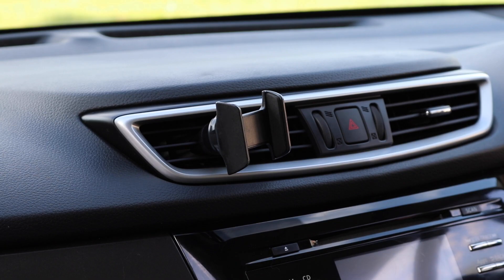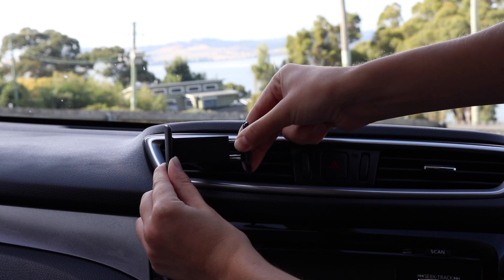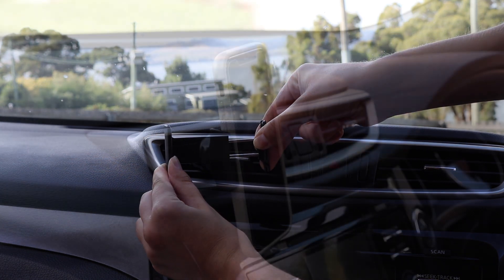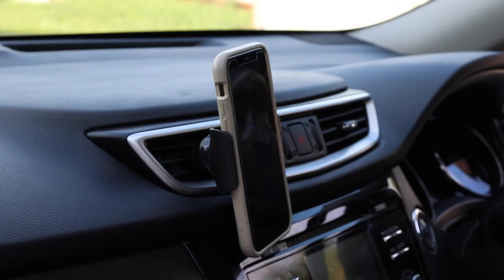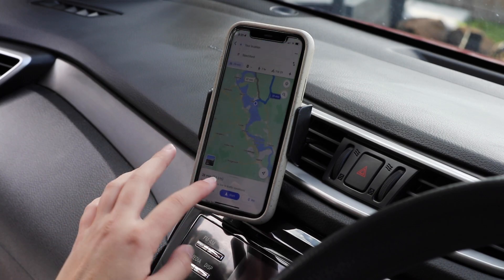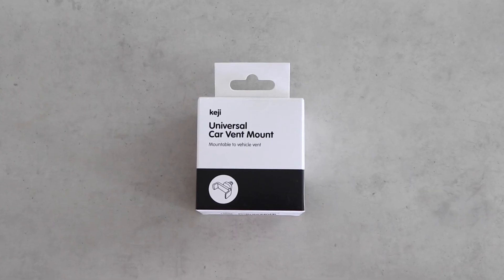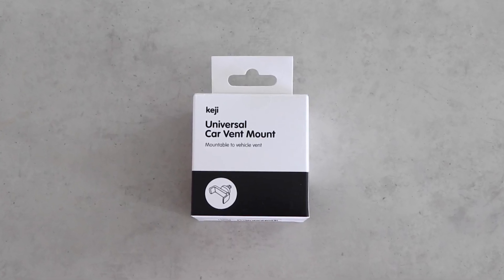How to Use Keji Universal Car Vent Mount